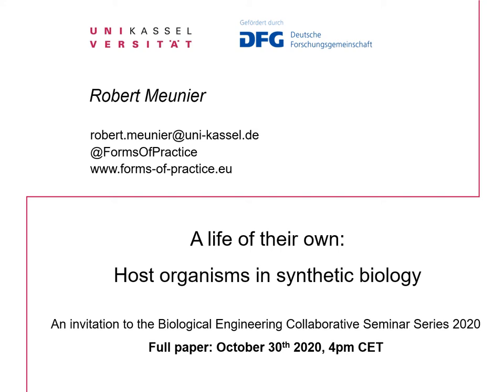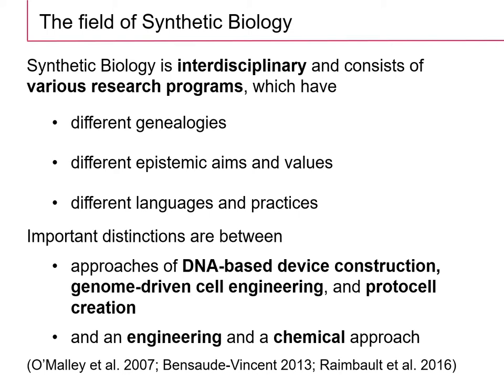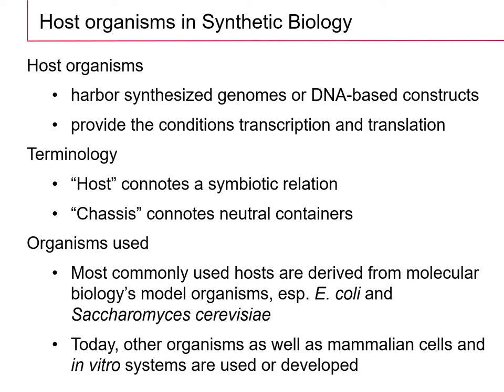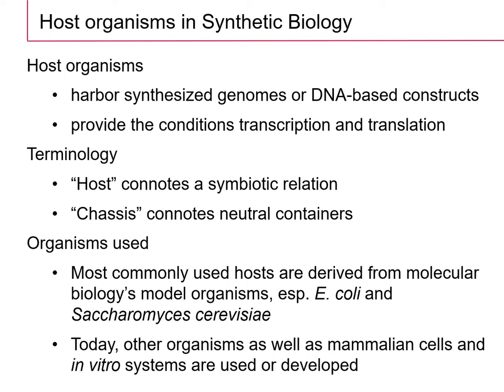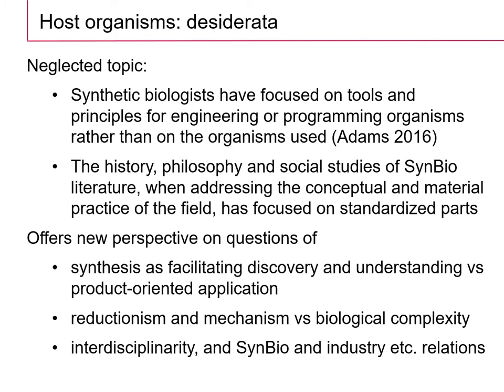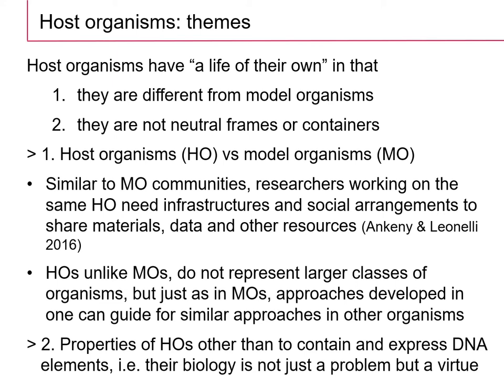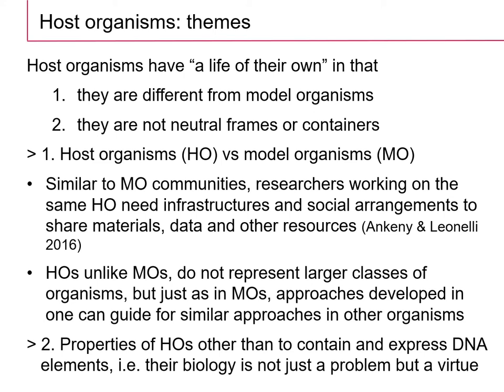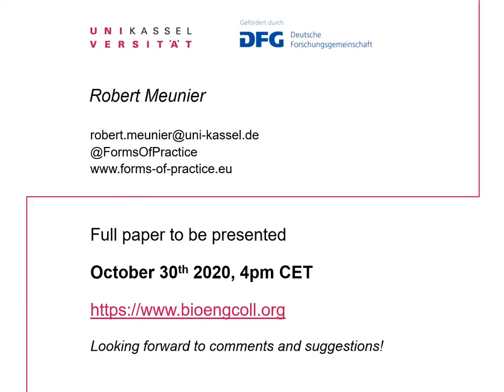A life of their own: Host Organisms in Synthetic Biology (Robert Meunier)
This video advertises a seminar that Meunier will give online, on the 30th of October 2020, at 16:00 CET. To register for this seminar please write to Dominic Berry d.j.berry [at] lse.ac.uk

This seminar series is organised by the Biological Engineering Collaboratory, which you can learn more about here: bioengcoll.org